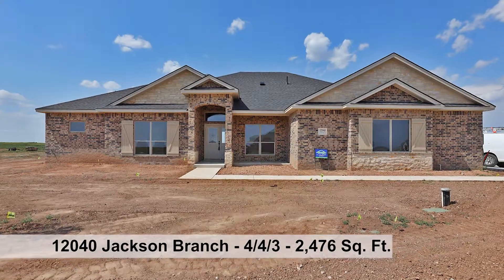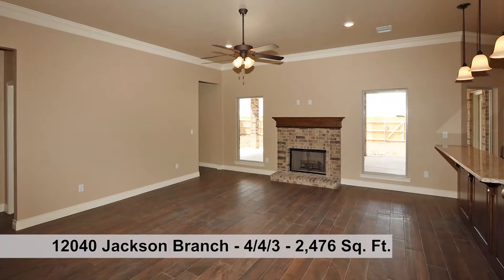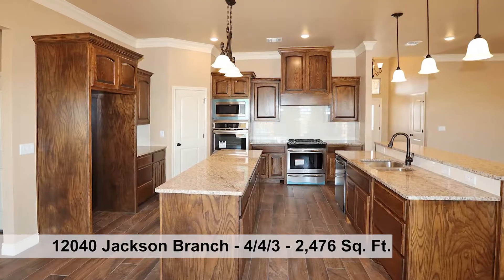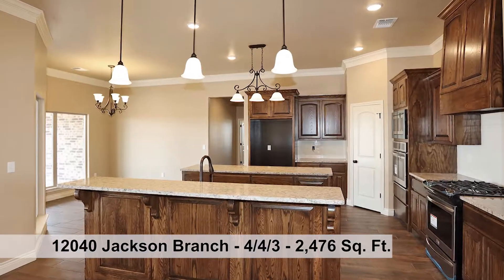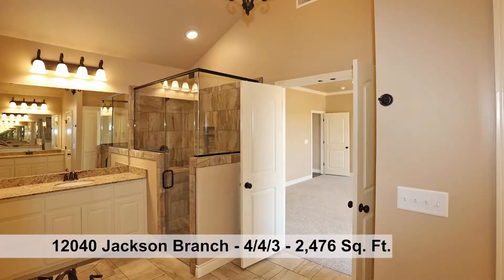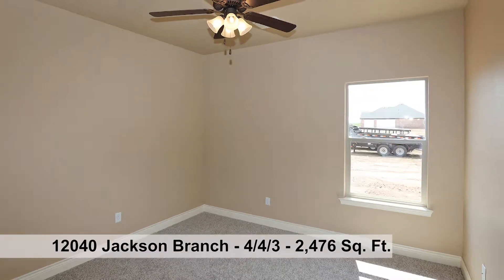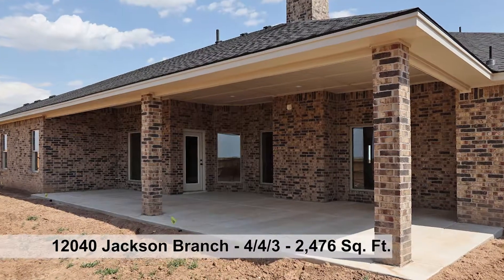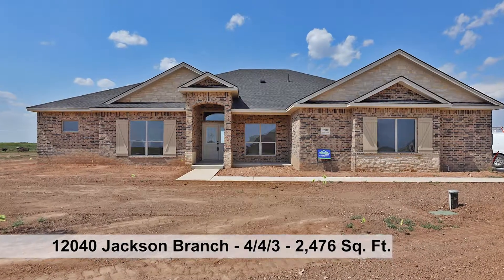For Sale, Highland Springs, 12040 Jackson Branch, Amarillo, TX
Great 4 Bedroom, 4 Bath Plan, In Highland Springs featuring approximately 2476 Square feet! The Builder will put blinds throughout with acceptable contract. One of Edge Homes Signature Kitchen with snack bar & island and Stainless Appliances. Escape the master suite with luxury master bath with jetted tub and separate shower, 2 vanities and large master closet. This stellar plan also has a study & Isolated 4th bedroom guest suite that has a private bath. Enjoy the Large Covered Patio & Great 3 car Garage. The Mud Room features locker. One outstanding property!